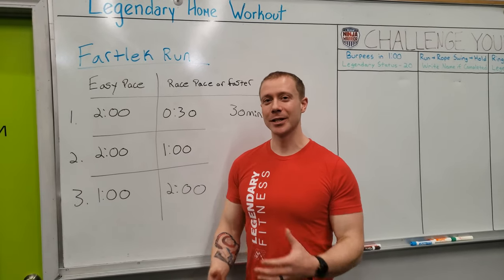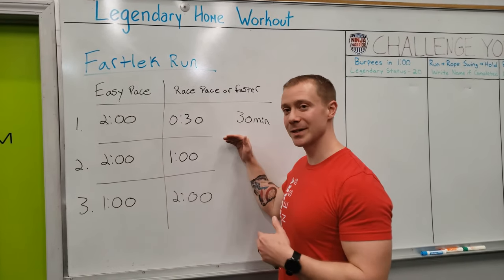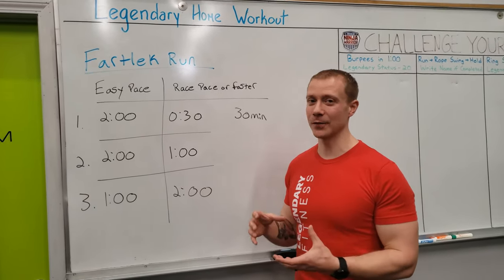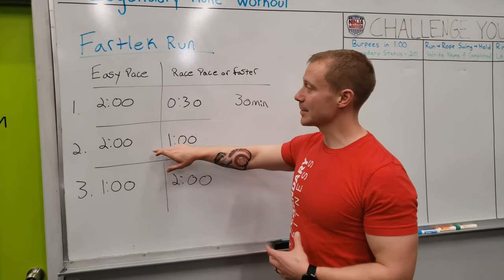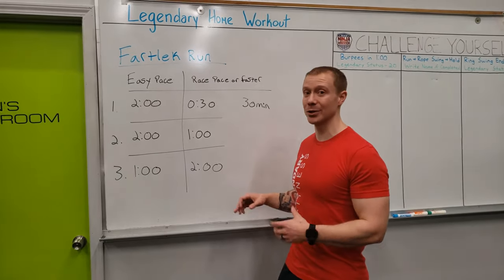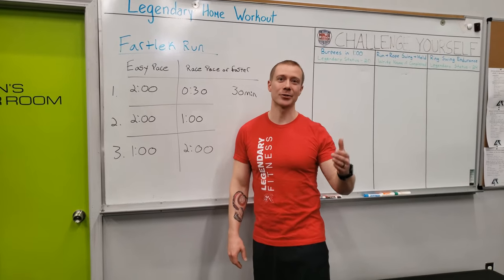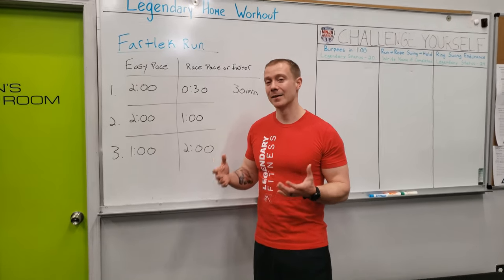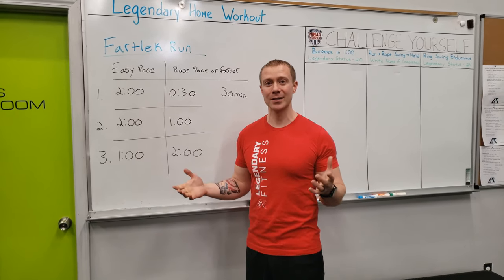LF Home Workout - Fartlek Run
-Running pace options-
Easy  |  Race pace or faster
2:00  |  0:30
2:00  | 1:00
1:00  | 2:00